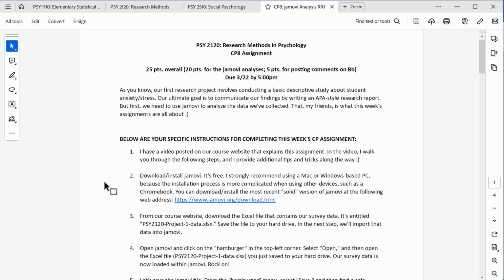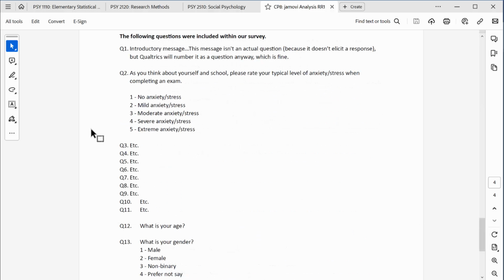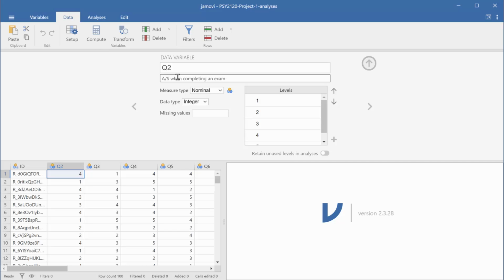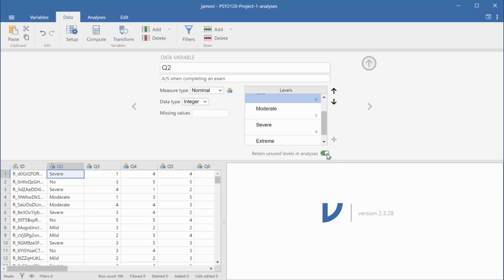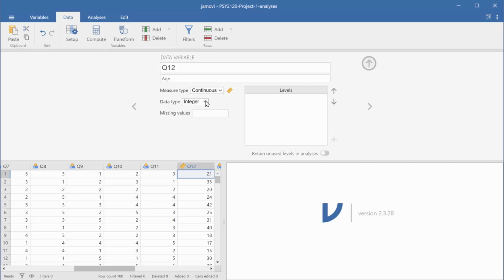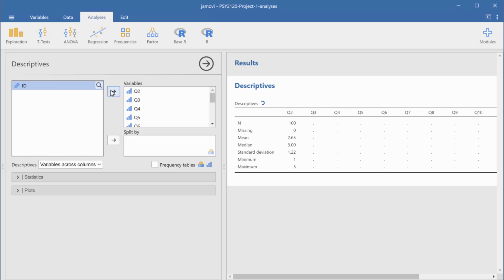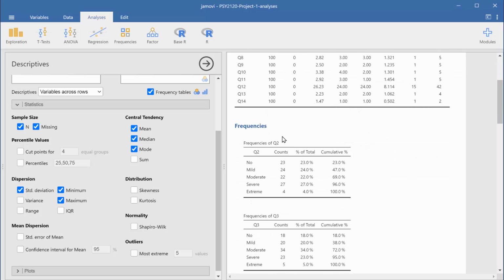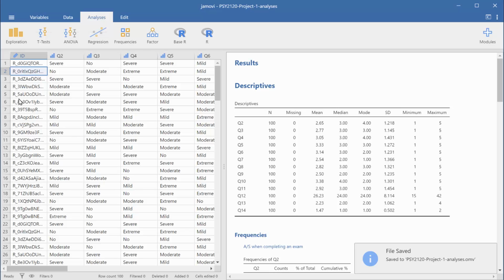PSY 2120: How to Import/Analyze Survey Data with jamovi (CP8)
In this video, I demonstrate how to import an Excel data file into jamovi. Furthermore, I demonstrate how to compute a few descriptive statistics, including frequency distribution tables. This video corresponds with Class Participation assignment #8.

0:00 Introduction
0:38 Install jamovi
0:50 Download Excel data file
1:49 Import Excel file into jamovi
5:18 Formatting variables in jamovi
9:12 Setting measurement/data types
13:24 Running data analyses
15:23 Creating frequency tables
17:43 Adding labels to the output
19:03 Exporting results to a PDF